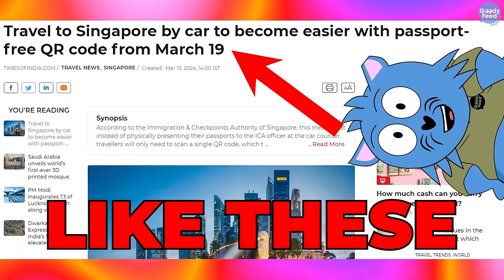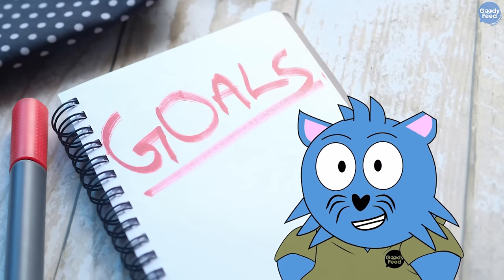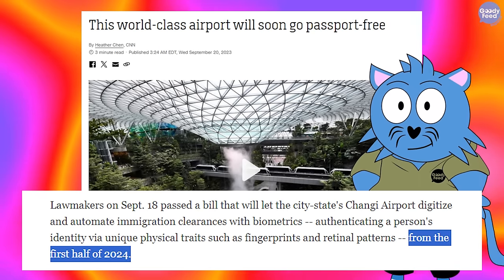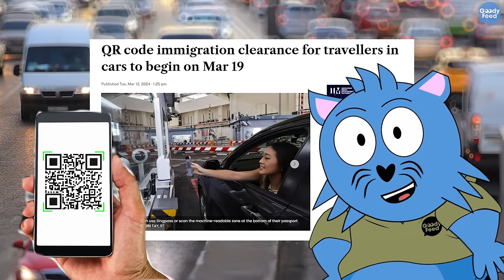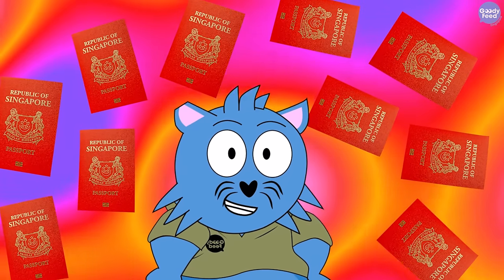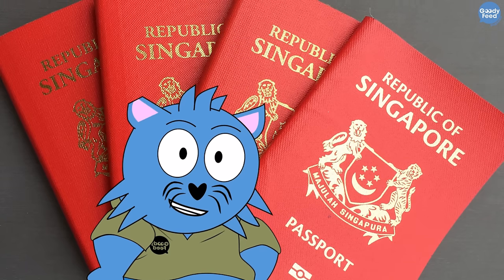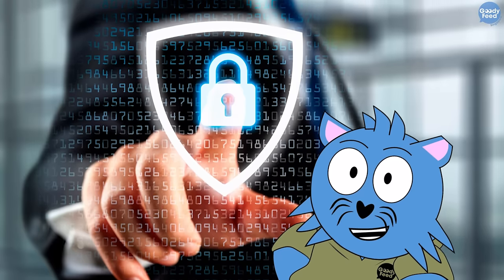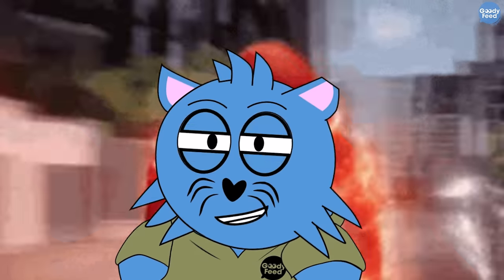Don’t be Misled By the New “QR Code” Checkpoint, If Not You’d be Stranded!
You might be able to leave Singapore with a QR code from 19 March, but you still need your passport. Here’s why.